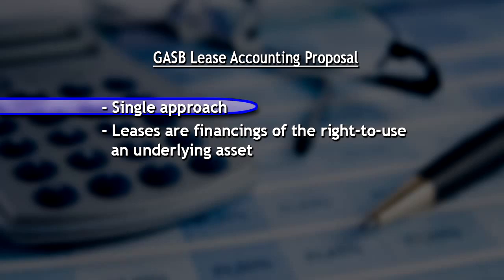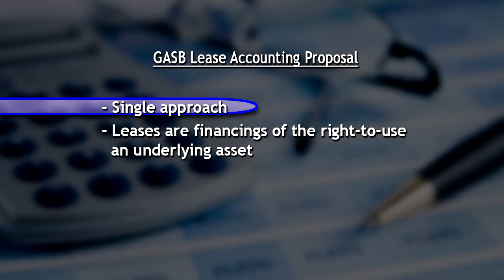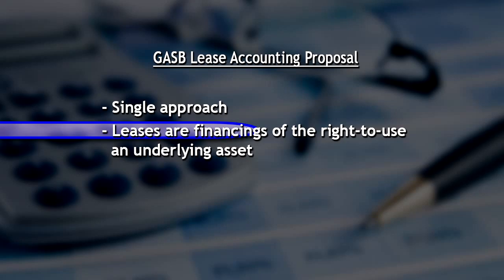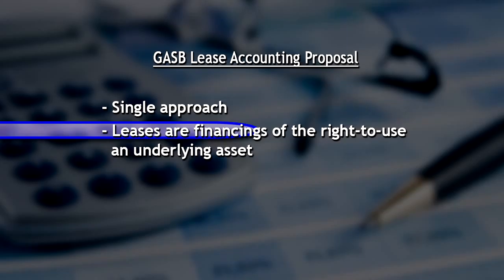CPAR GOV/NFP: GASB's New Initiatives - The More Things Change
CPAR GOV/NFP Vol. 2016 No. 1 Segment 1
Warren Ruppel on Lease Accounting
Leasing is an important activity for governmental, as well as commercial, organizations. As the FASB issues its guidance on lease accounting for profit-making entities, it is time to appraise a similar proposal from the Governmental Accounting Standards Board on how governmental entities should account for leases.

In our opening segment, Warren Ruppel, a partner in the firm of Marks Paneth LLP, evaluates how the GASB is handling current guidance on financial reporting and pension liabilities as well as lease accounting.